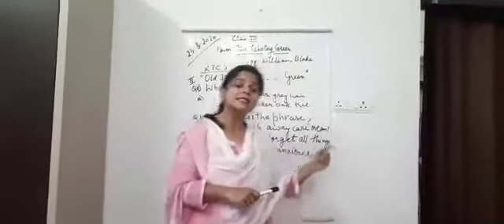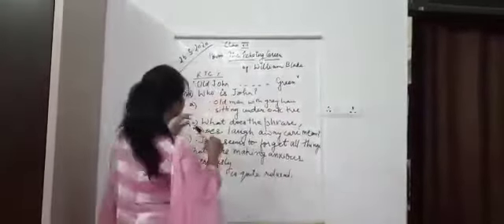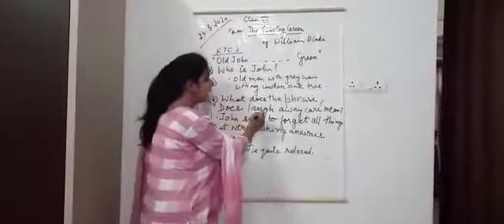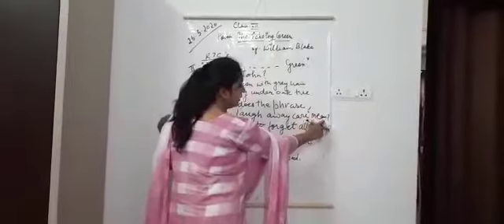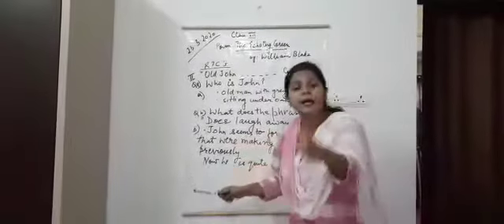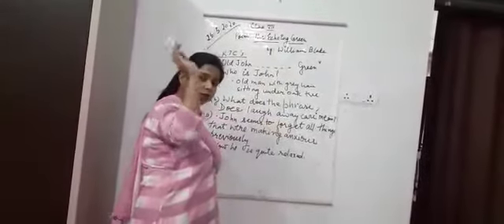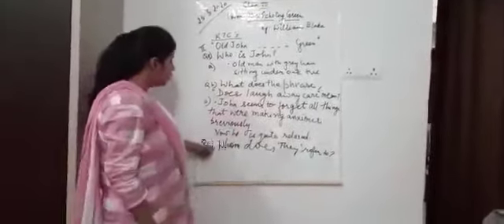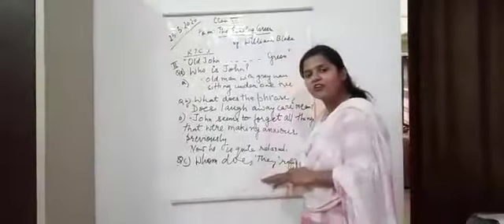Tender Hearts School | CLASS VII: ENGLISH LITERATURE- TOPIC: THE ECHOING GREEN | PART 2